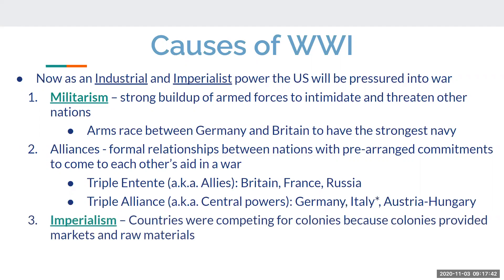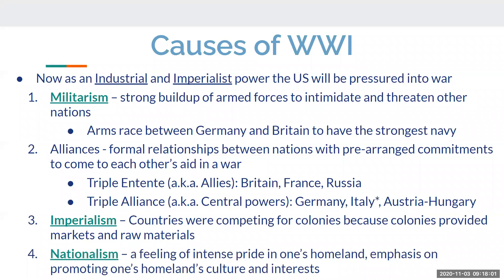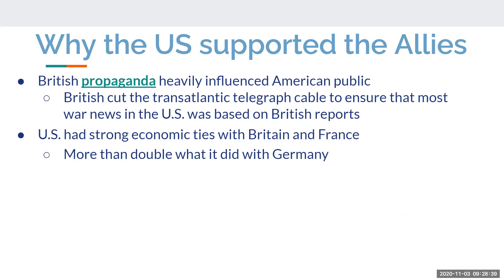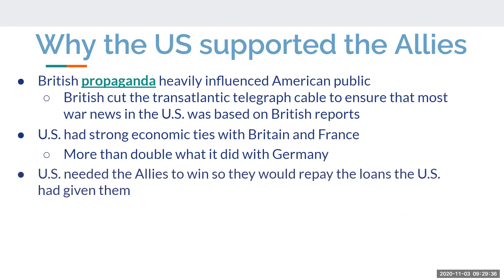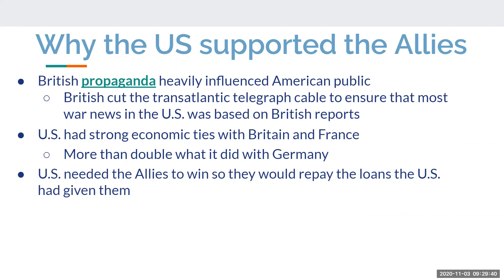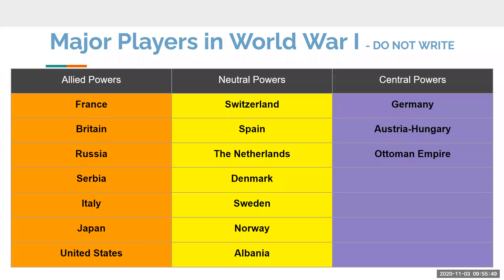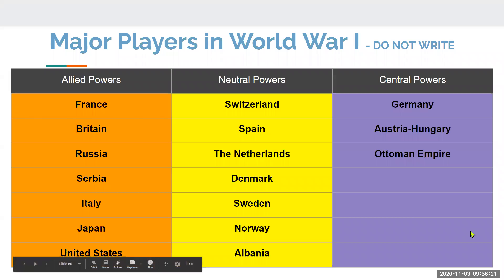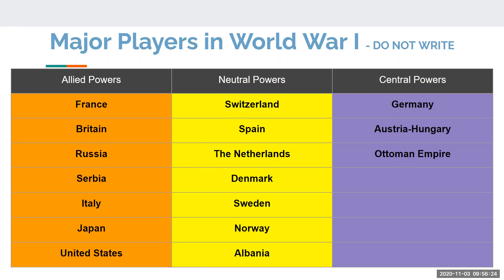World War I: A Review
A lecture given by Ryan Tucker at Clovis High School on 11/3/2020.